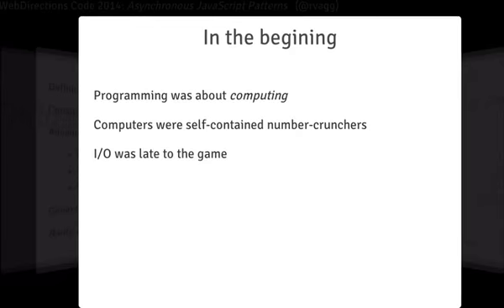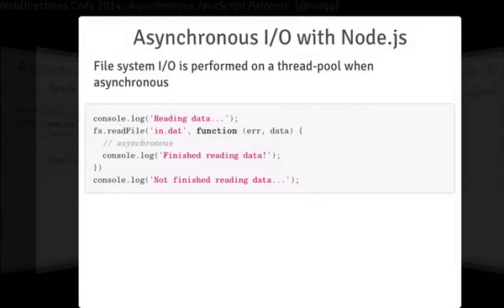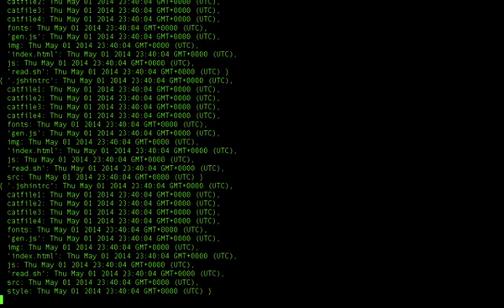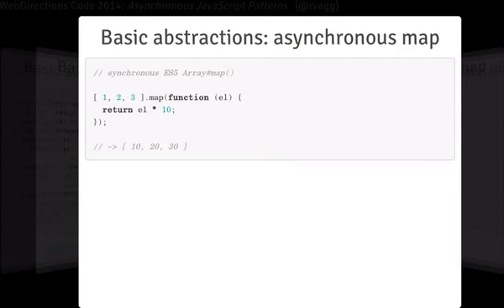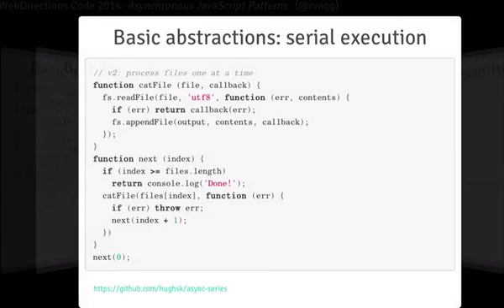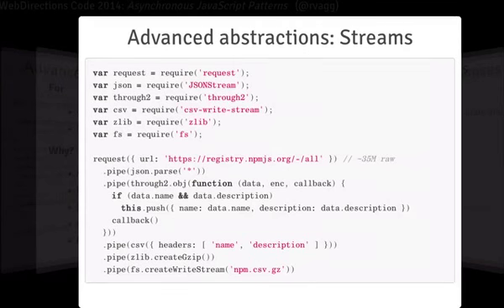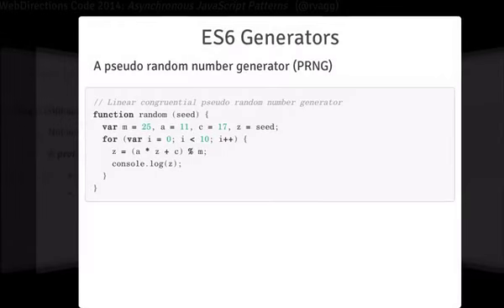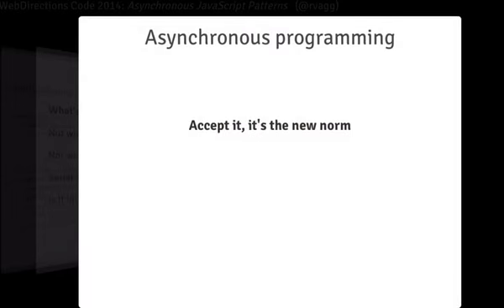Rod Vagg - Embrace the asynchronous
Embrace the asynchronous: for most of its history, programming has been primarily concerned with serial flows of execution. Only since the ascent of the web have millions of programmers been exposed to, and embraced, event-driven, asynchronous programming.
Programming for the web is reactionary. We respond to events from the user, the network and the browser itself. We're regularly receiving new new asynchronous APIs in our browsers, like Geolocation and IndexedDB.
Node.js takes asynchronous programming to a new level and has tracked the rise of new approaches to managing complex program flows. Callbacks, event emitters and streams form the basis of the Node.js tool-set. JavaScript control-flow libraries are a dime a dozen. More recently we've seen wide adoption of Promises and we are now on the verge of new language primitives in JavaScript itself: generators.
Join Rod Vagg for a deep-dive into event-driven programming with JavaScript and learn to embrace the asynchronous.